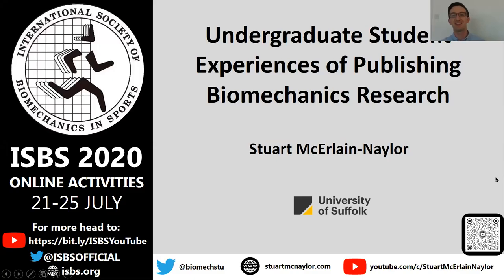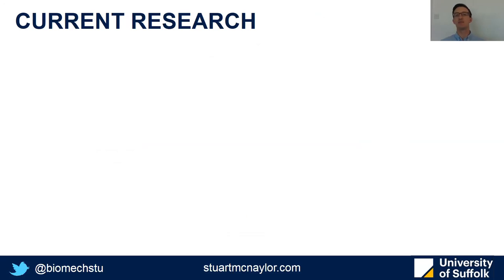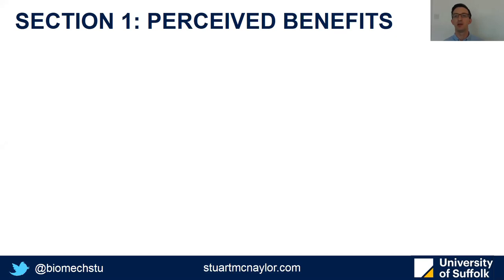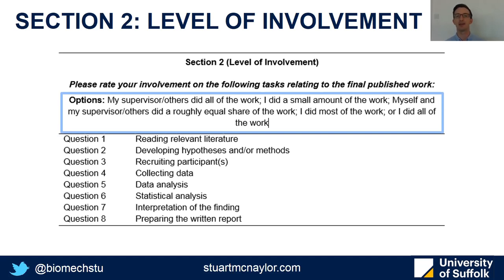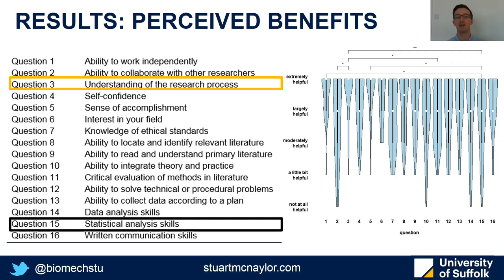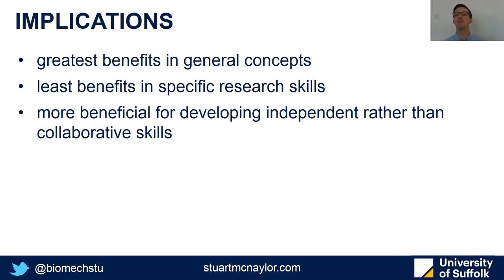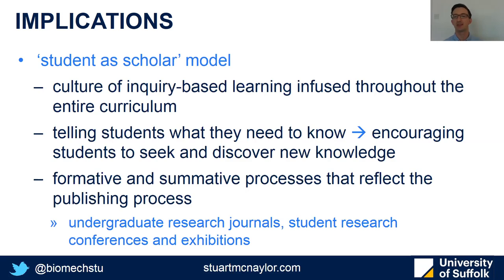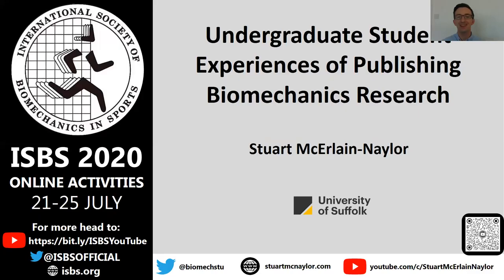ISBS 2020: Stuart A. McErlain-Naylor UNDERGRADUATE STUDENT EXPERIENCES OF PUBLISHING BIOMECHANICS...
ISBS 2020 Pedagogy & Skill Acquisition Podium Session:

UNDERGRADUATE STUDENT EXPERIENCES OF PUBLISHING BIOMECHANICS RESEARCH
Stuart A. McErlain-Naylor, University of Suffolk, UK